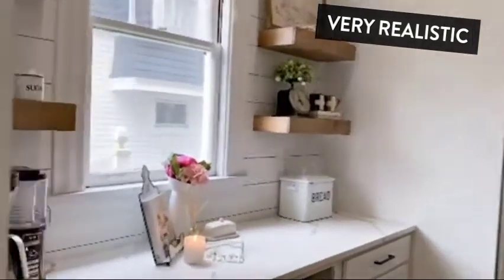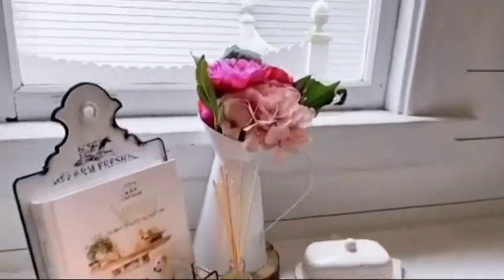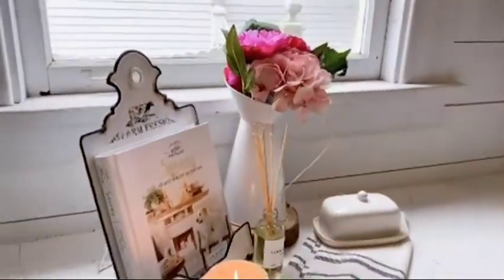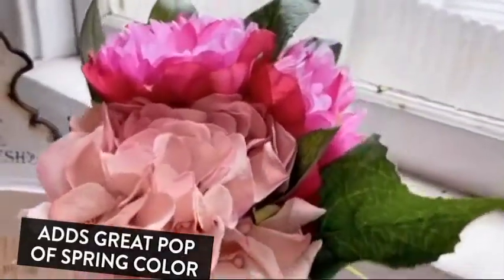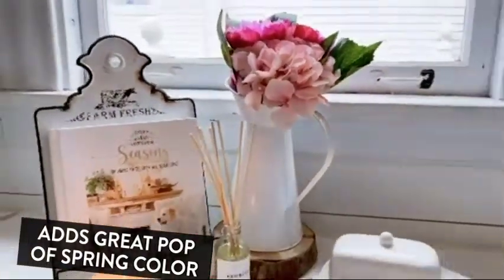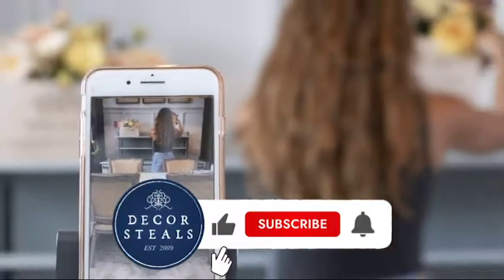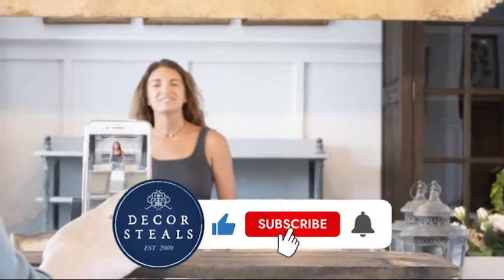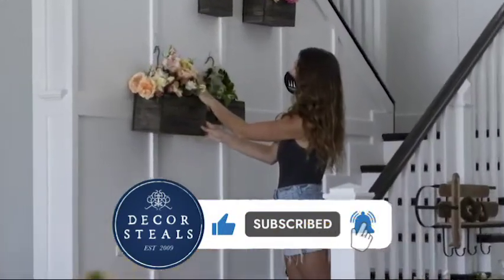Decor Steals Ceramic Pitcher with Faux Flowers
00:00 Intro
00:14 Product features
00:22 Thank you

Our Ceramic Pitcher with Faux Flowers features a gorgeous pink bouquet life-like blooms that is sure to brighten up any room in your home. These beauties even come in a ceramic pitcher so you don't have to worry about finding a vase! This pair make the perfect farmhouse accent for any room.